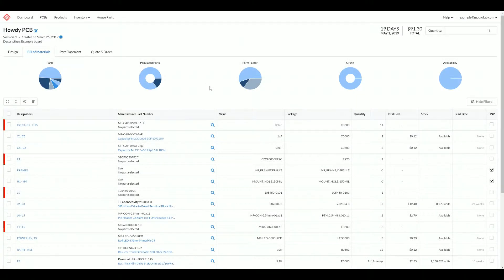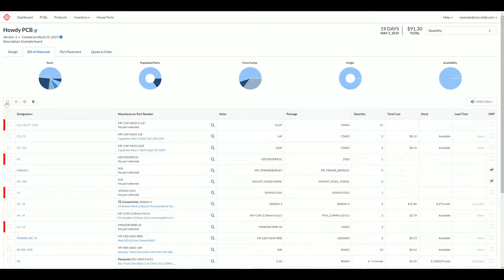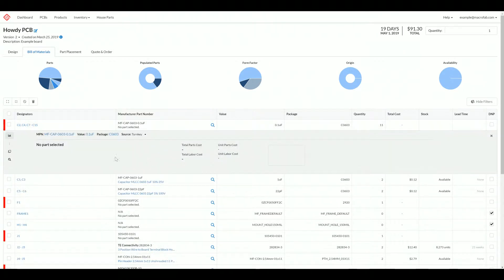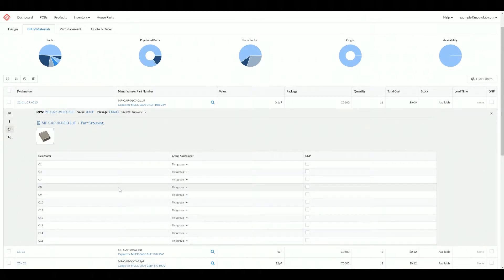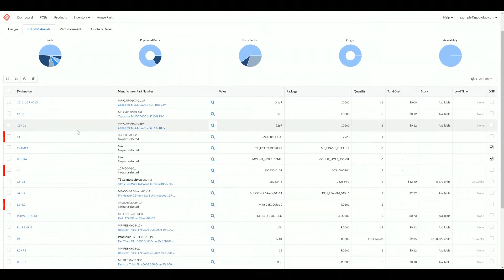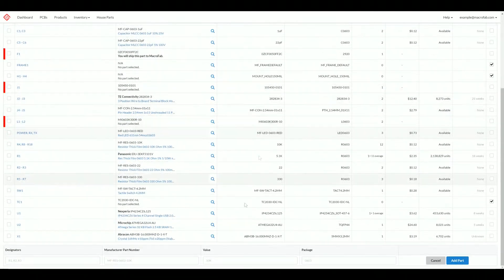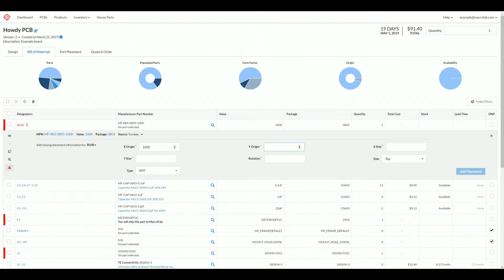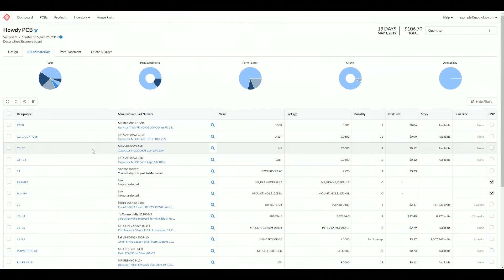Bill of Materials Management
The PCB Bill of Materials Viewer allows you to manage the list of components for your PCBA, while also detailing part and assembly costs.